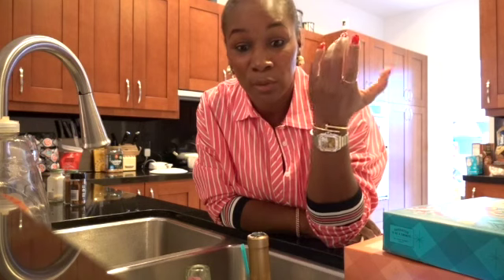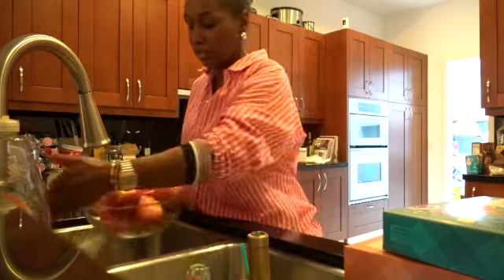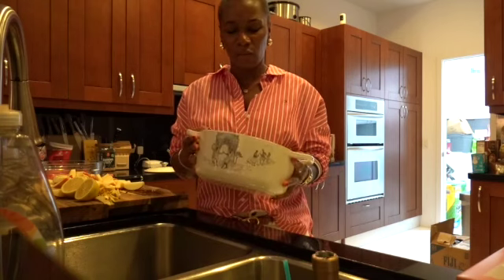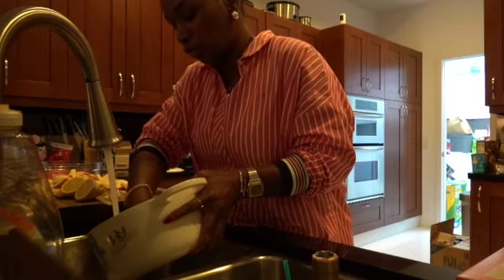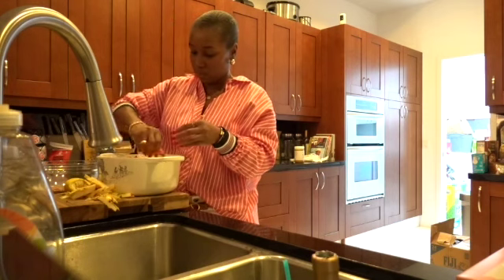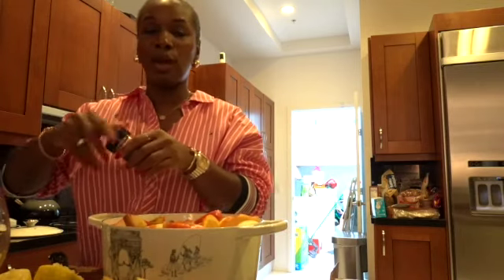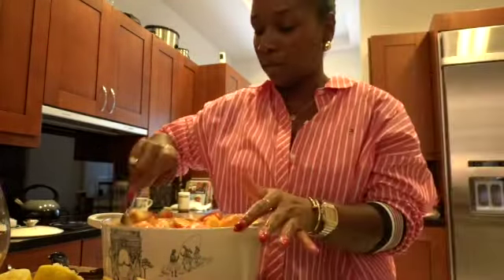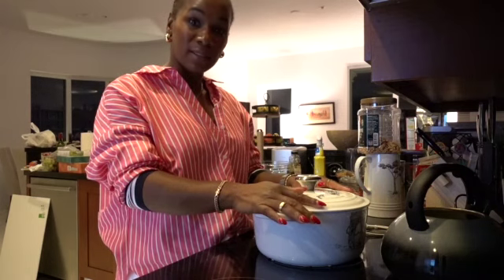Vlogmas 2023 Pt 2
Vlogmas 2023. This is my very first time participating in VLGMAS. After years contemplating if I should start my YouTube channel and multiple false starts, I decided to just go for it! Ladies, I hope that you enjoy the content. I am just getting started and it will only get better. if you enjoy Lifestyle, Luxury, Food, Travel and all around good living, then this is the channel for you.  I live in the ever fabulous and luxurious Palm Beach County with my family and amazing friends. This is Day 2 of Vlogmas 2023. Day one is up as well. Hugs and kisses, and holiday Wishes! Merry Christmas from our family to yours!